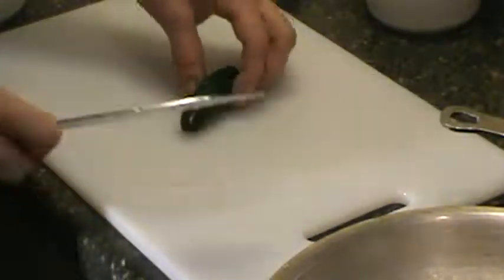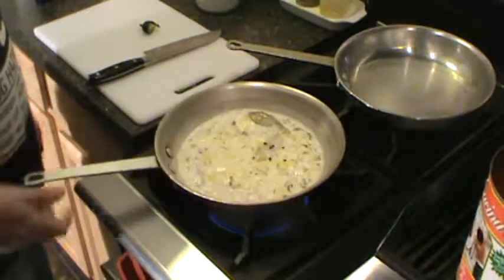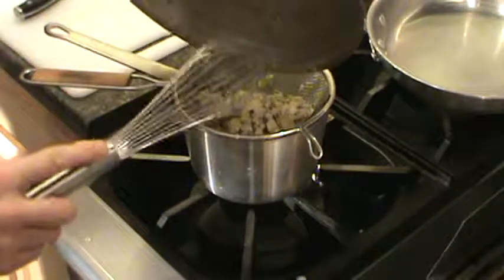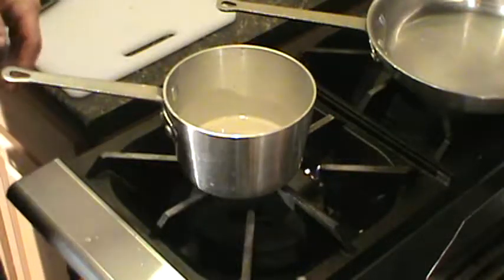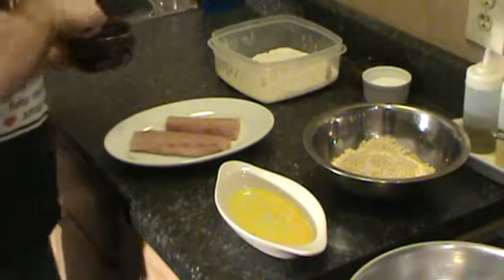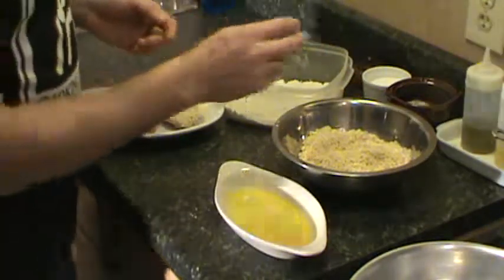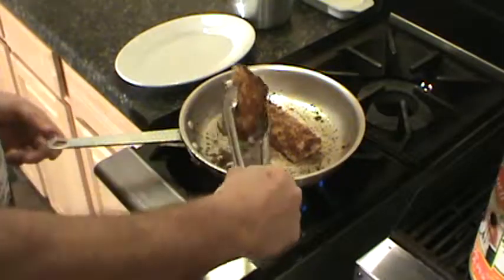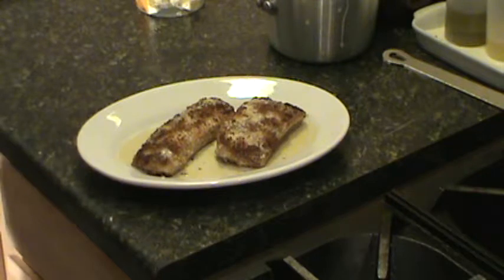Macadamia nut crusted Mahi Mahi with pineapple jalapeno beurre blanc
Beurre blanc gone wild!!
Sweet and spicy sauce on a crunchy nut crusted mahi fillet.
Delicious and easy to make.
Straight from the basement.